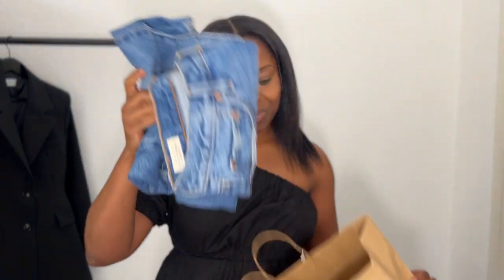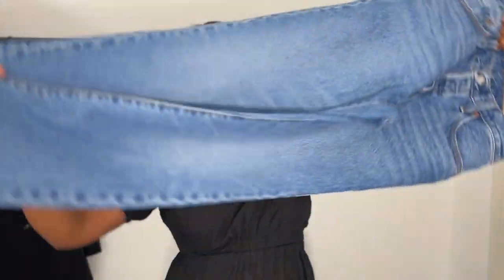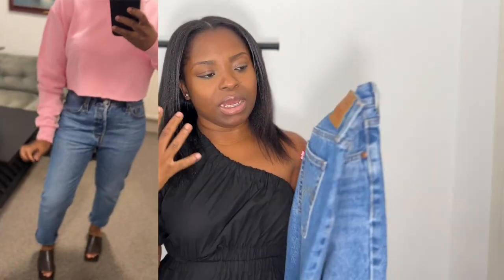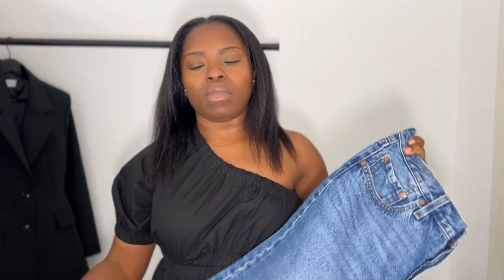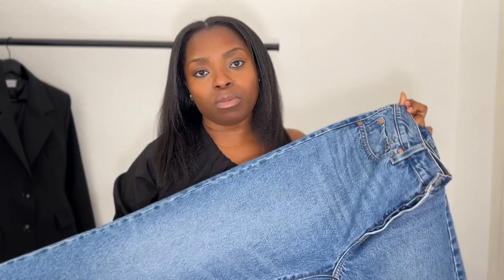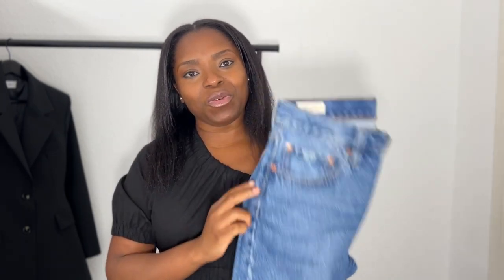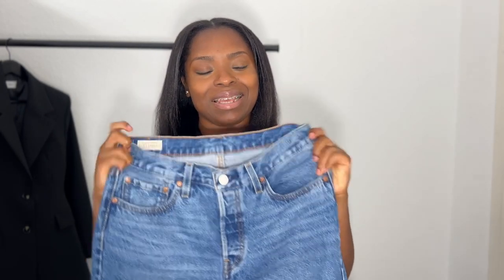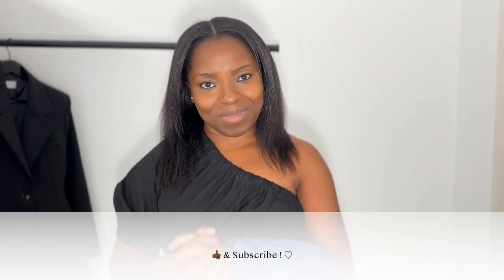LEVI'S JEANS TRY ON HAUL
I appreciate your feedback & Video requests.

.DEPOP : @mylenedjeukam

F.A.Q

.ORIGINS : Cameroonian born in Central African Republic
.HEIGHT : 5’'0
.I SPEAK: English (UK) , French (FRANCE), Bafang (CAMEROON), Sango (CENTRAL AFRICAN REPUBLIC) and a bit of Spanish